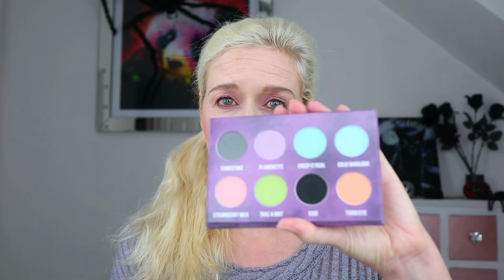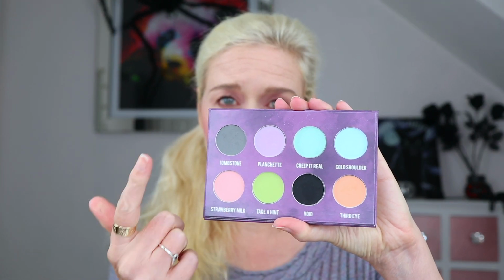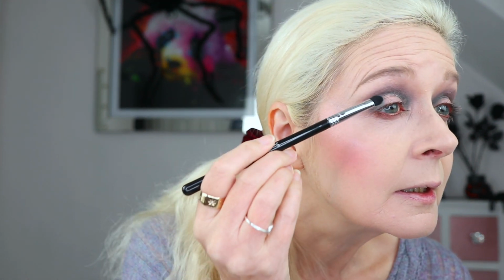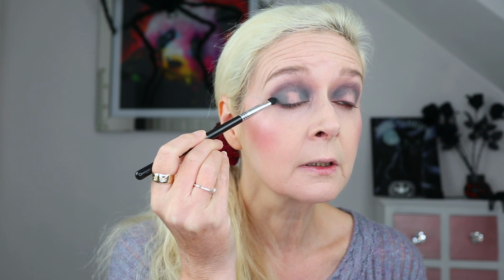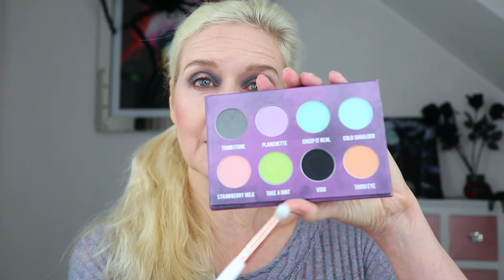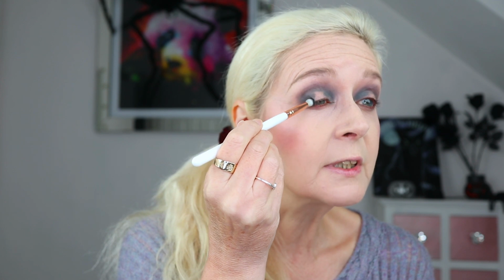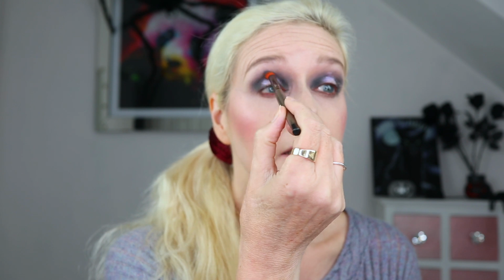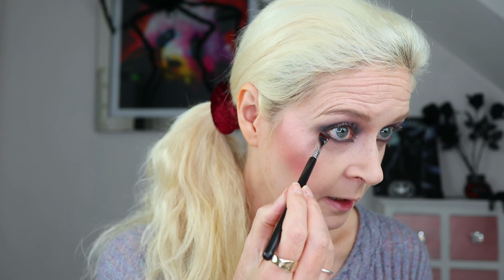Black & Grey Halo Eye | Inspired by ColourPop's Smoke Show Palette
Hi Guys - I was really tempted to pick up the ColourPop Smoke Show palette but then I realised that I have these shades in my collection and you probably do too! I wanted to show you a look inspired by the palette but using shades from the Strobe Cosmetics Creepy Cute palette (now Shroud Cosmetics). I have also used the SugarPill pigment in the shade Ghosted for this look. I hope you like it and that you enjoy watching 💕